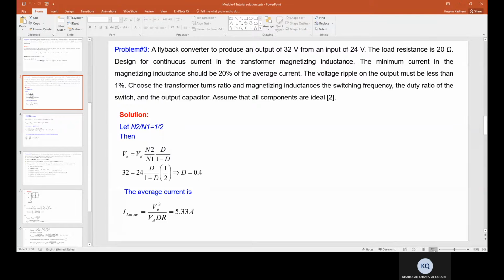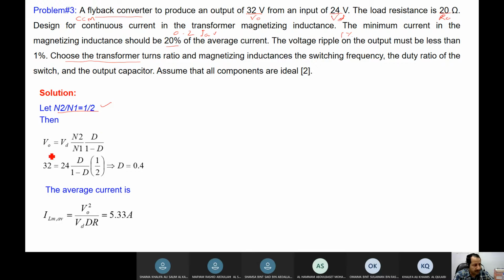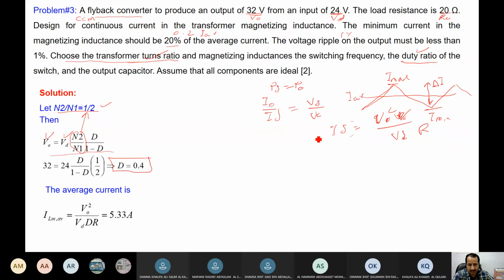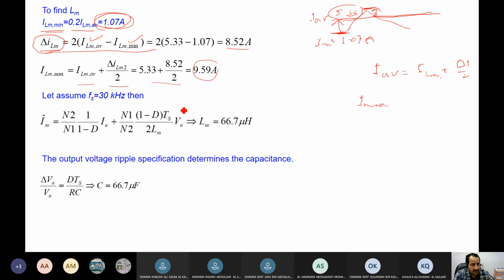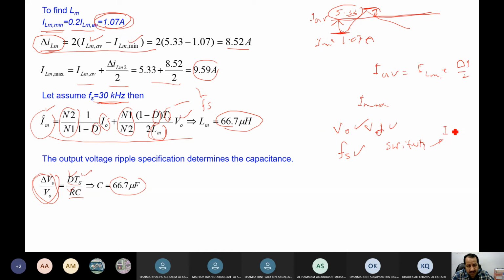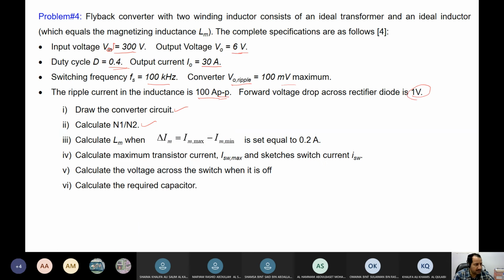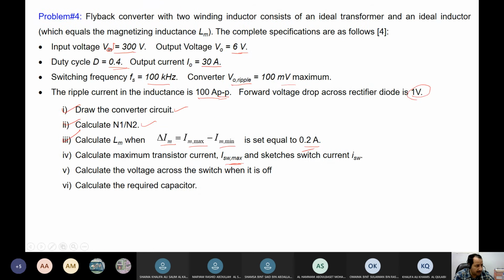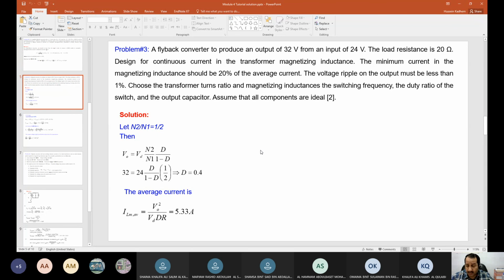ELEC3500 Module 4 Week 11 Tutorial 2